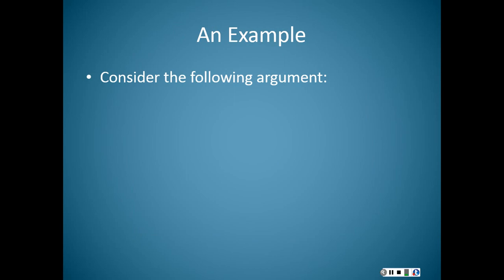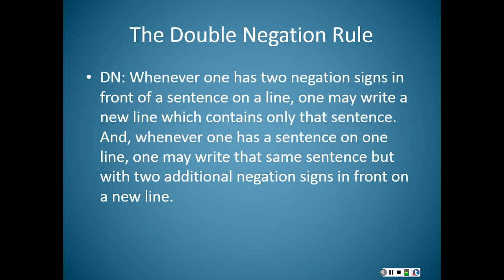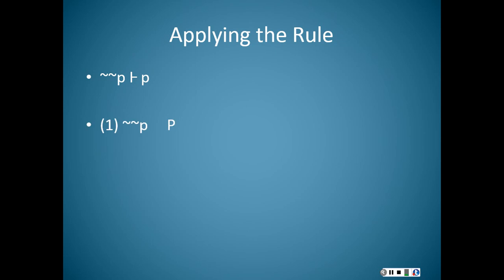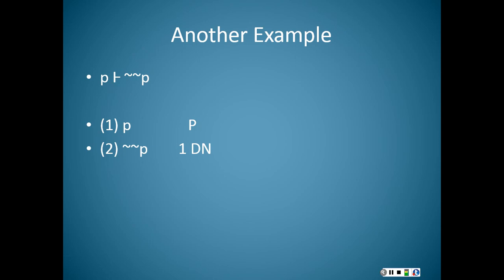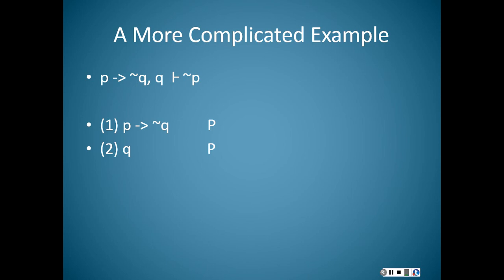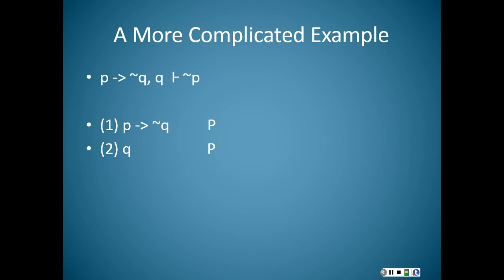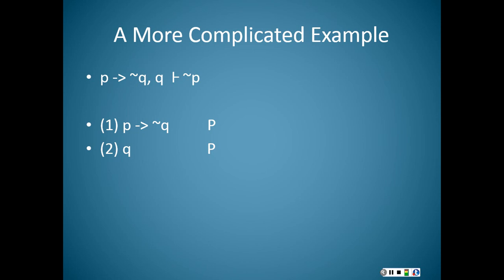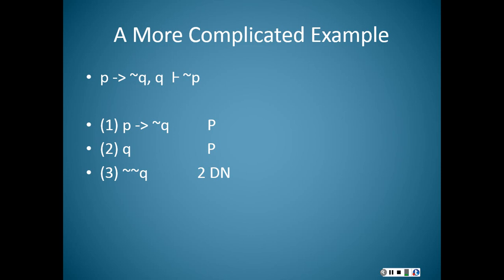Week 3 Modus Tollens and Double Negation Part III